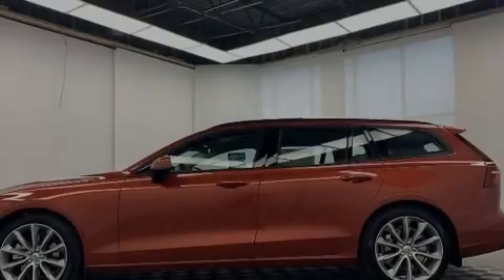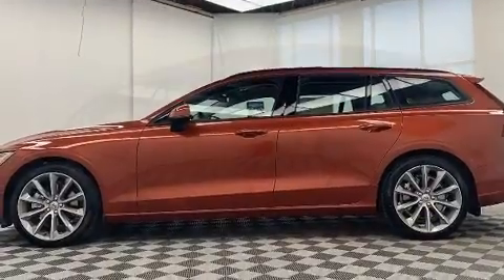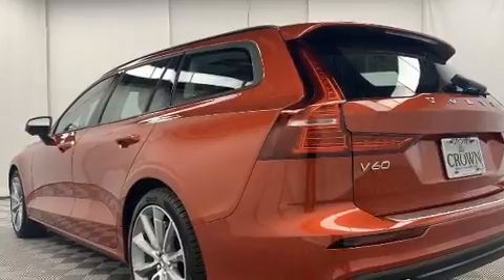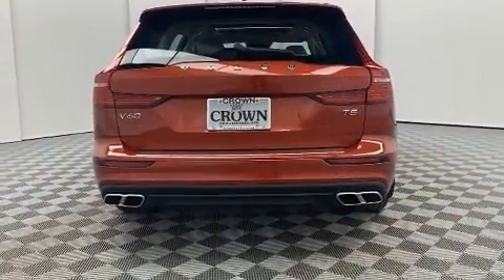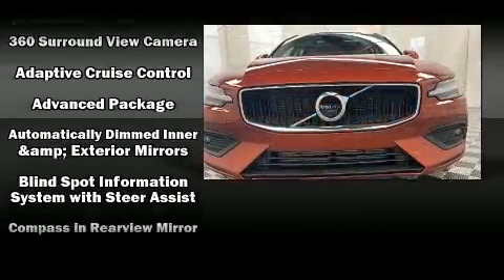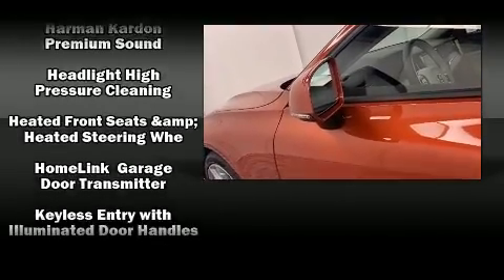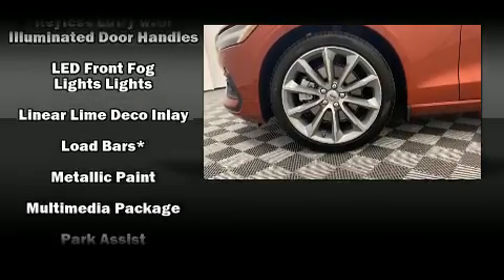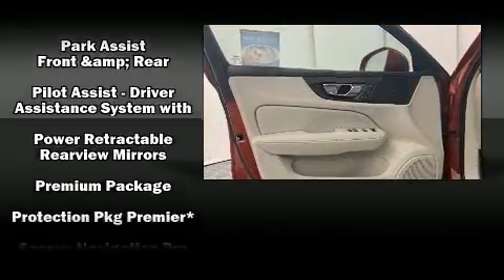2020 Volvo V60 T5 Momentum in Greensboro, NC 27407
Introducing the 2020 Volvo V60. This 4 door, 5 passenger wagon will allow you to take command of the road with confidence! It features an automatic transmission, front-wheel drive, and a 2 liter 4 cylinder engine. The engine breathes better thanks to a turbocharger, improving both performance and economy. All of the premium features expected of a Volvo are offered, including: leather upholstery, front and rear reading lights, power front seats, front dual-zone air conditioning, lane departure warning, cruise control, and seat memory. Storage solutions are integrated throughout the interior, demonstrating thoughtful attention to detail. For drivers who enjoy the natural environment, a power moon roof allows an infusion of fresh air. Volvo also prioritized safety and security by including: dual front impact airbags, head curtain airbags, traction control, brake assist, anti-whiplash front head restraints, ignition disabling, an emergency communication system, and 4 wheel disc brakes with ABS. You'll never lose visibility with rain sensing wipers, which activate automatically when the drops start to fall. We pride ourselves on providing excellent customer service. Please don't hesitate to give us a call.